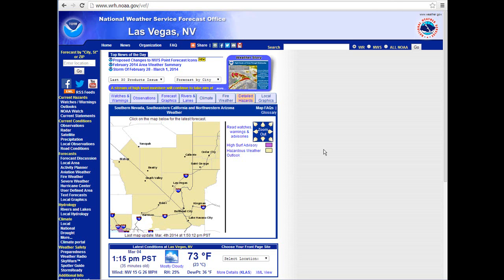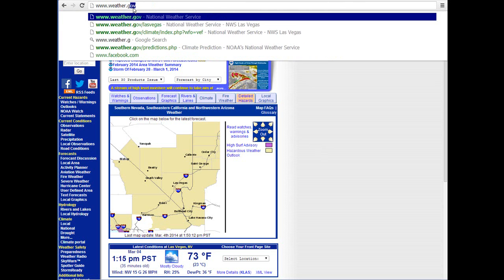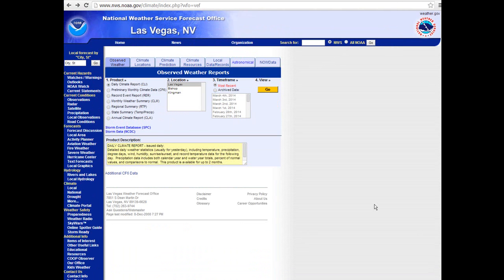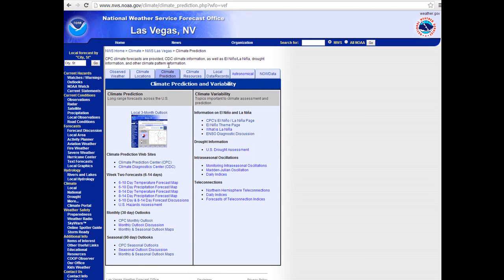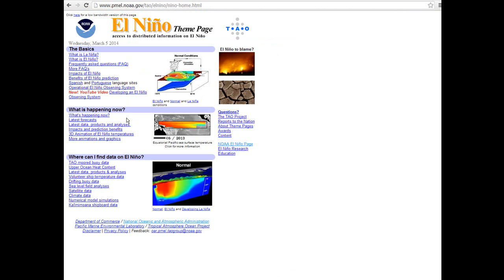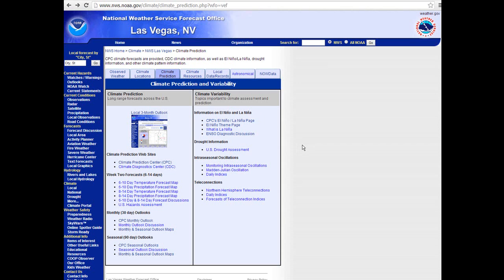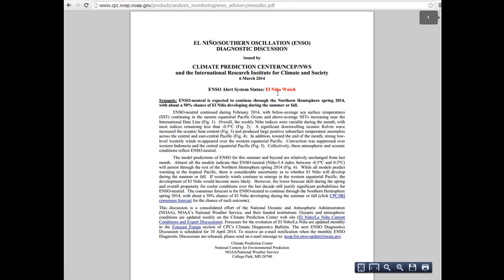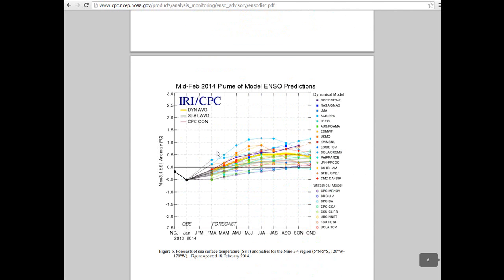El Nino Resources via WFO Las Vegas webpage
This video will show how to access various El Nino resources via the WFO Las Vegas webpage.